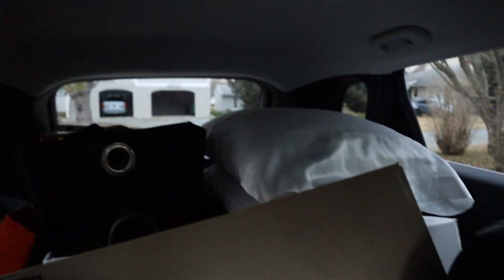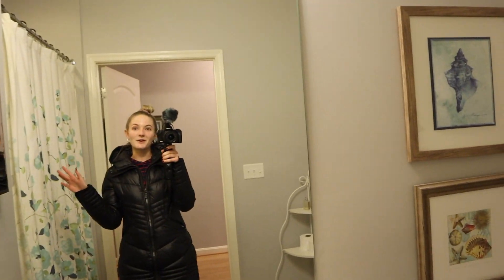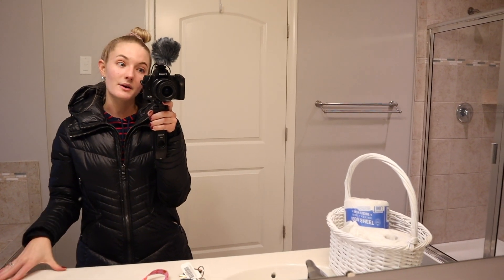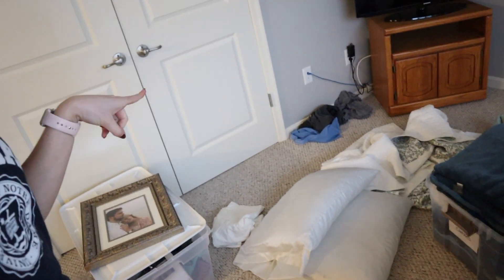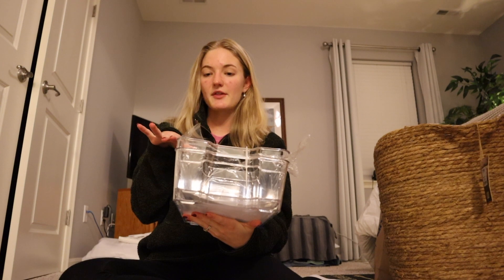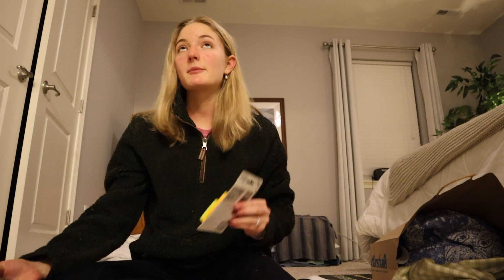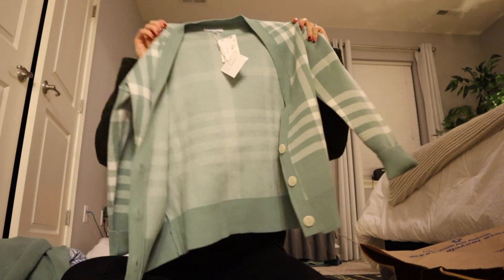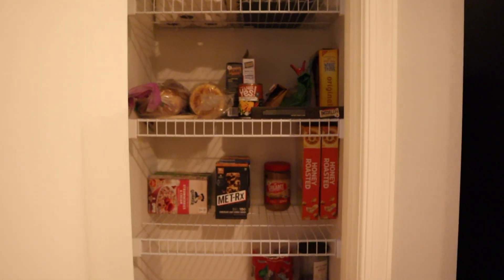WELCOME HOME! * moving to our second house *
Welcome to our new place! 🥰

In this video, we will be sharing our moving journey as we settle into our second home together. We feel incredibly blessed to call to call this new house "home" and cannot wait to see all the memories that are made here!

MY EQUIPMENT: